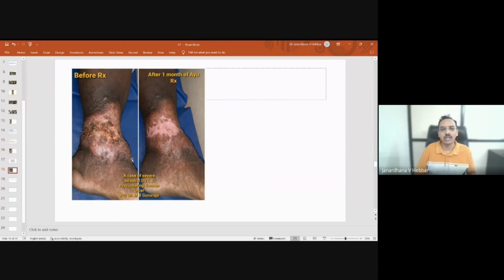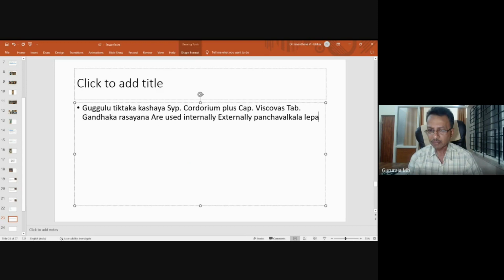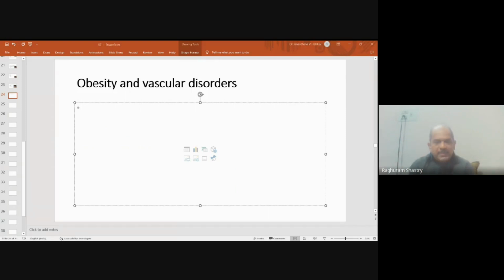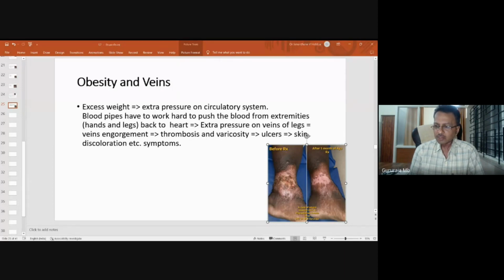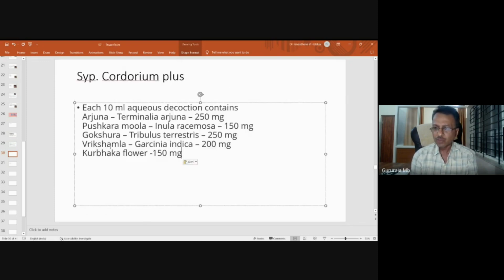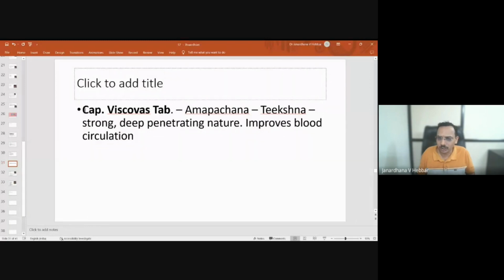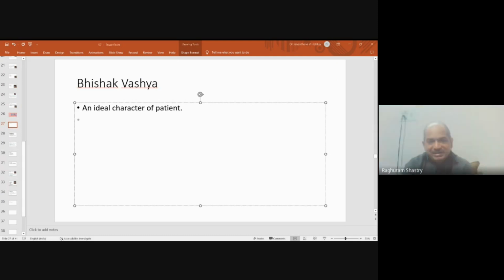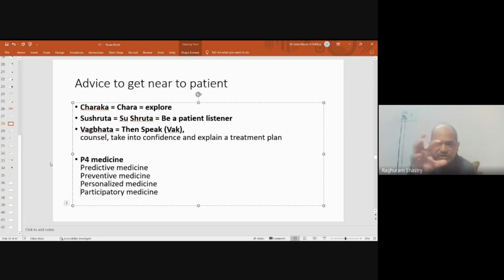GURUBODHA 57: Ayurvedic Treatment for Obesity, Vascular Disorders | Non Healing Ulcers- Case Study.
Topics Discussed:
00:00 Introduction
00:26 Case Study- Non Healing Ulcer,Obesity Ayurveda management
05:37 Obesity And Vascular Diseases Relation
17:05 Guggulu Tiktaka Kashaya – Benefits
18:10 Syrup Cardorium Plus
19:18 Tab. Viscovas
20:47 Gandhaka rasayana
22:28 Strengthening Veins
24:15 How To Make Patient Bhishak Vashya?

Master ECG in one week. Sign up for video course
Contact Dr. MB Gururaja BAMS MD (Ayu)
Contact Dr. Raghuram YS BAMS MD (Ayu)